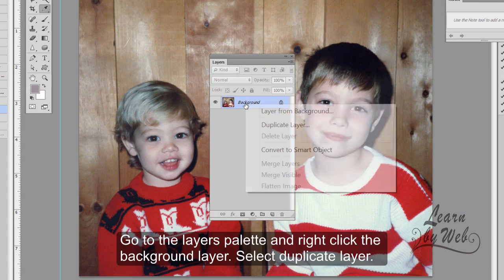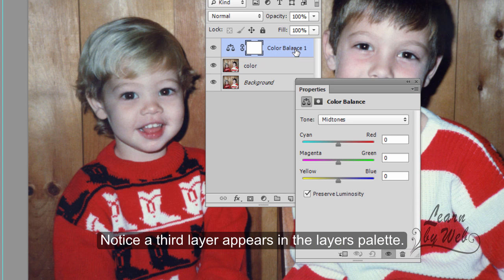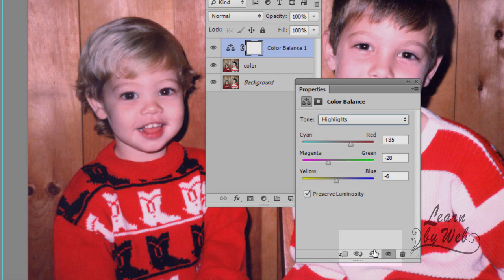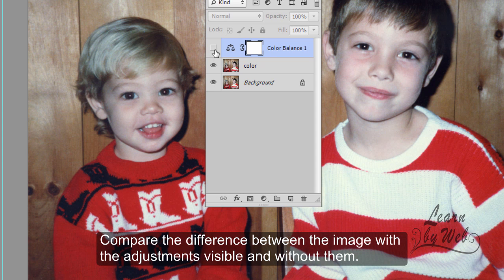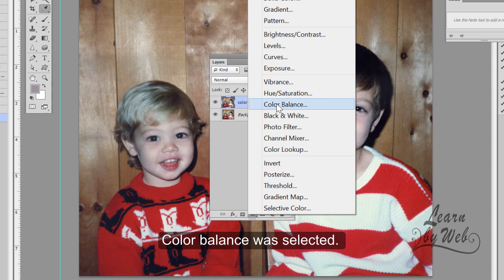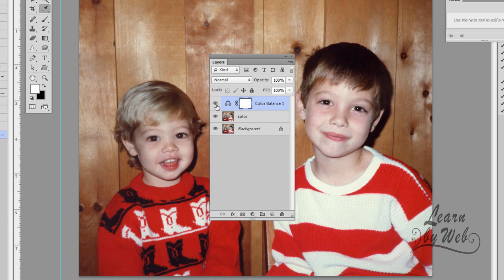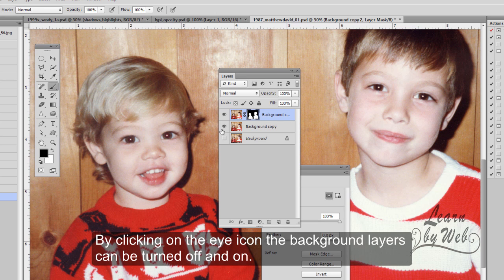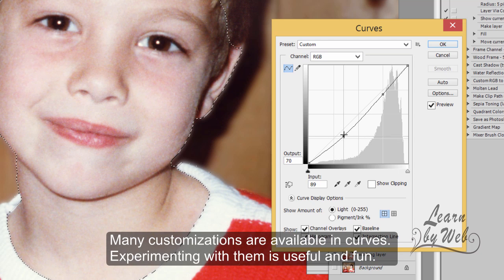Photoshop 101 07 A